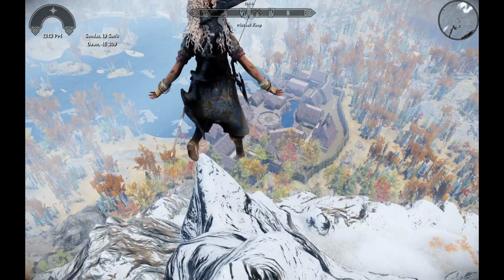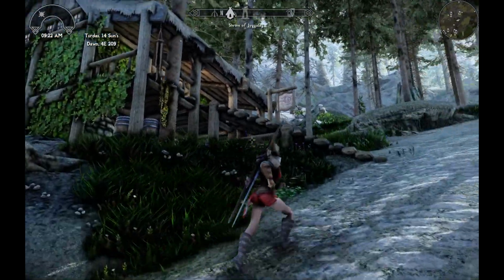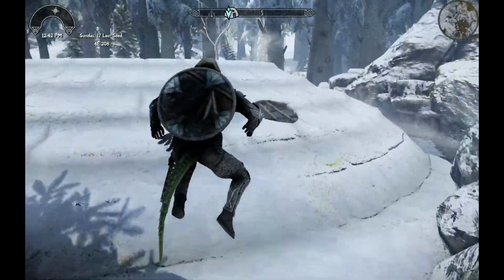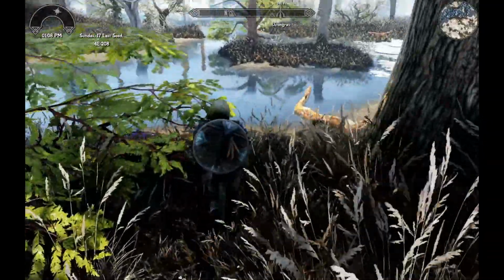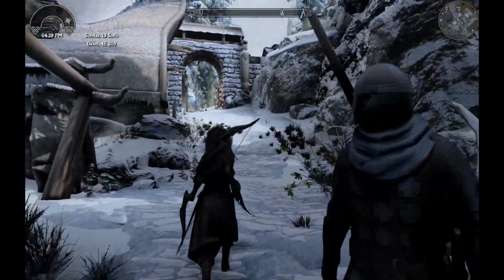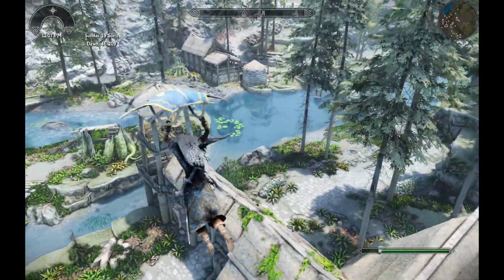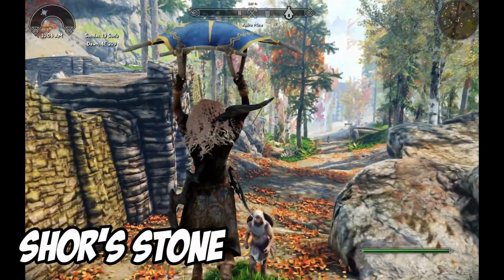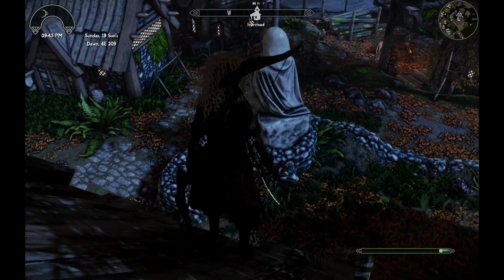Skyrim SMOL Cities and Towns Become BIG | 4E 209 Modlist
Here's how I made the all the small cities and towns into slightly bigger ones!

-- Mod Spotlight -- (I ran out of room, only the most obscure or important!)
-- Raven Rock --
Raven Rock Reborn

--Falkreath--
COTN

-- Dawnstar --
Kingdom of the Pale

-- Morthal --
COTN

-- Winterhold --
COTN Winterhold

--Small Towns--
-- Riverwood --
Schlitzohr's

-- Dragon Bridge --
Rodrik's

-- Shor's Stone --
Thanedom

-- Karthwasten --
Great Town

-- Skaal Village --
Skaal Village Overhaul

-- Ivarstead --
Thuldor's

-- Rorikstead --
Vanilla!

-- Extras--
Daggercross Alley (Riften)

-- Video Navigation --
0:00 | Intro
0:39 | Framing Device
1:23 | Some Extras
2:12 | Raven Rock
2:34 | Falkreath
3:50 | Morhal
4:37 | Dawnstar
5:44 | Winterhold
7:54 | The Towns!
10:57 | Preview: Reich Corigate

-- Music Used --
Woods of Imagination and Nowhere Land by Alexander Nakarada
Village of Beastlings from Octopath Traveler 2

-- Other Info --
My Mic
My Arm